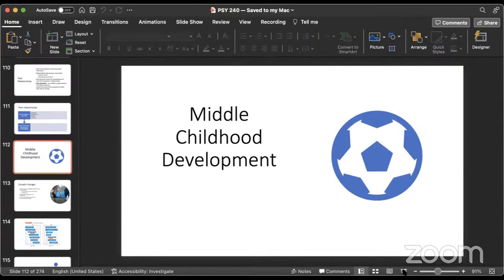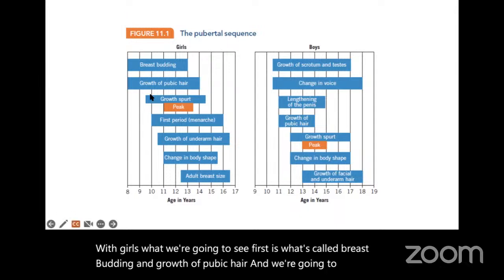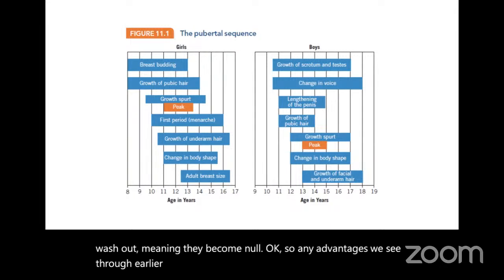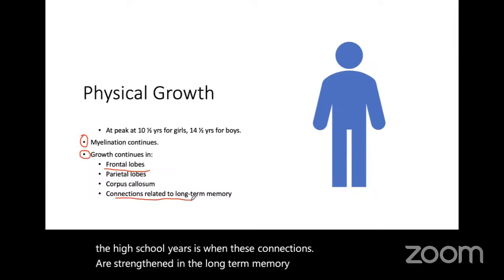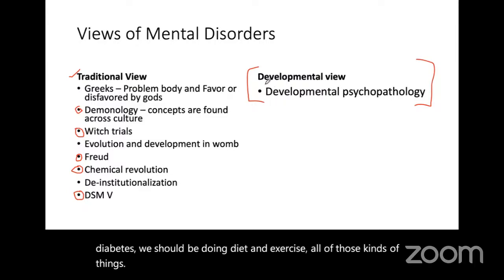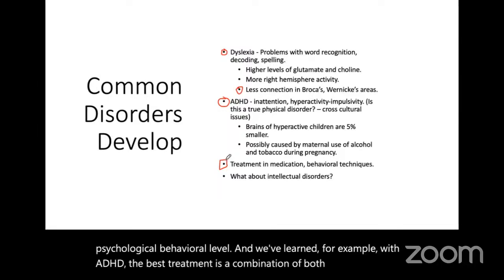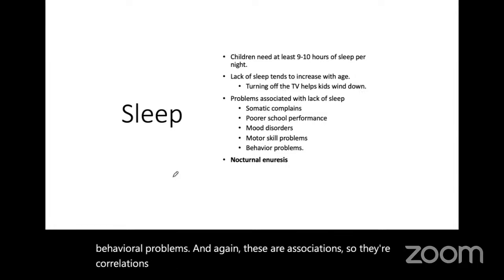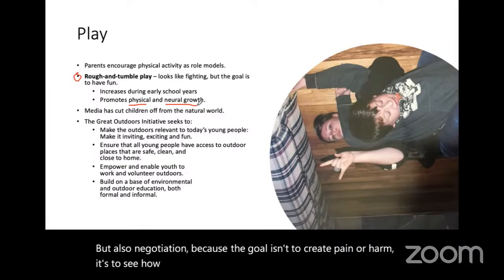PSY 240-1 Human Growth and Development - Middle Childhood